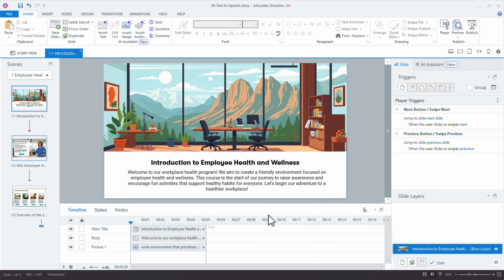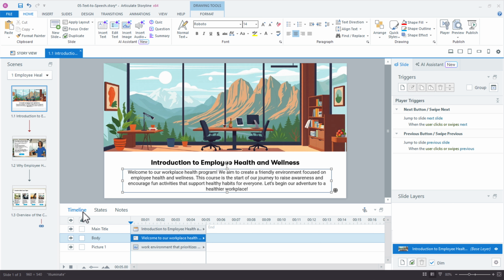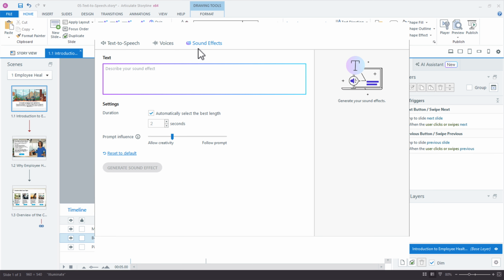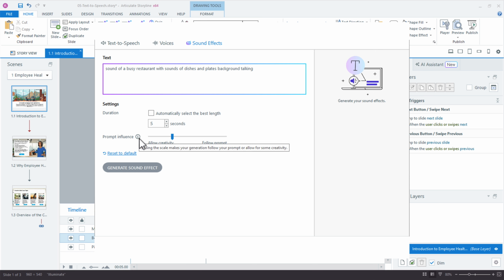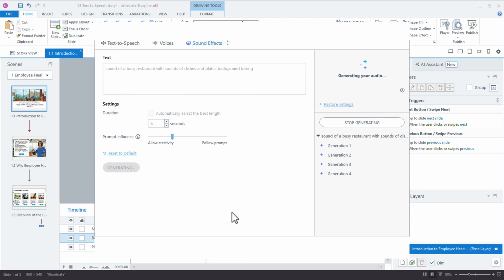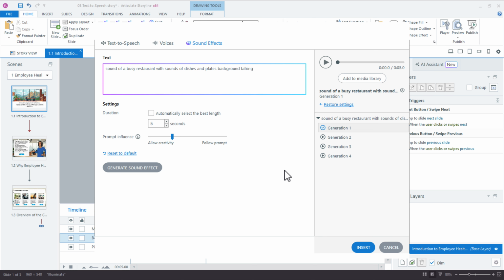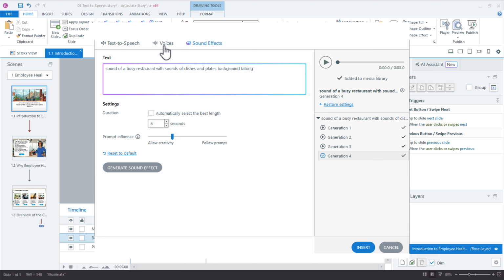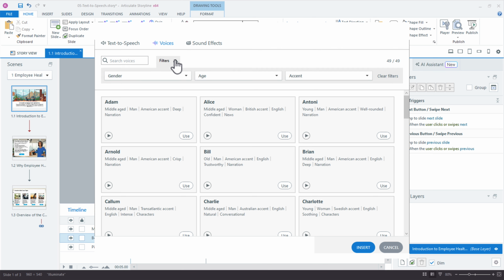Create Sound Effects in Articulate Storyline 360 and AI Assistant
Adding the right sound effects to your Storyline 360 course can take time, especially when it feels like nothing quite fits. But with AI Assistant, you can generate custom audio that fits your Storyline 360 course scenarios in just seconds. In this movie, I'll show you just how easy it is to create the perfect sound effects and enhance your learners’ experience in Storyline 360.

00:00 Why finding the right sound effects is hard
00:23 Copying slide text to notes for narration
00:50 Exploring the three audio options: text to speech, voices, and sound effects
01:24 Generating a custom ambient sound effect
02:29 Previewing and saving sound effects to the media library
02:55 Browsing and filtering character voices
03:43 Generating text to speech with auto closed captions
04:58 Reviewing the generated narration and captions
05:36 How AI adds realistic breaths to audio
06:13 Layering ambient sound under narration on the timeline
07:06 Recap: creating sound effects with AI Assistant

✨ Master AI Assistant in Articulate 360✨